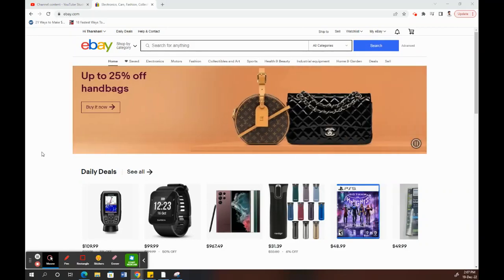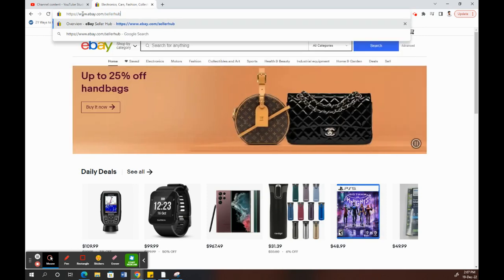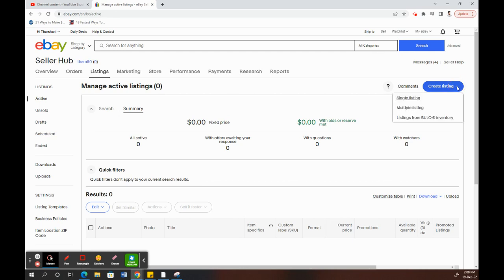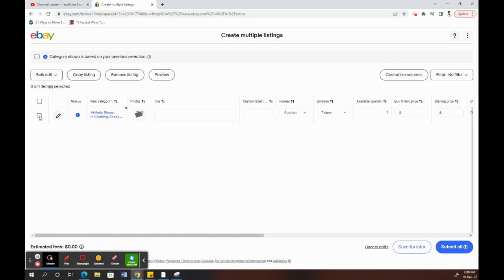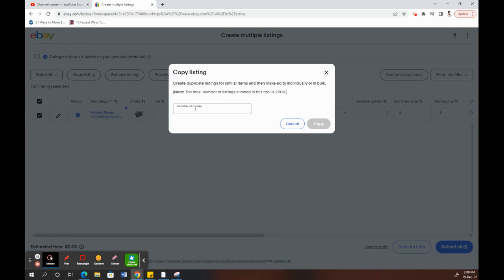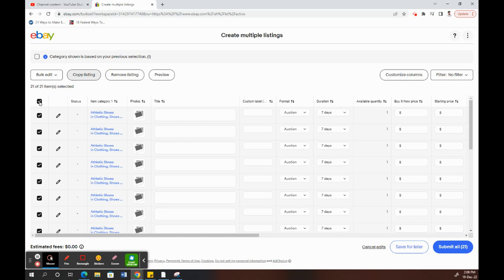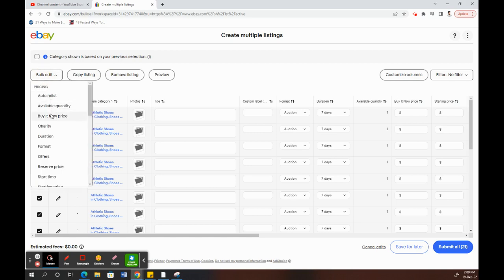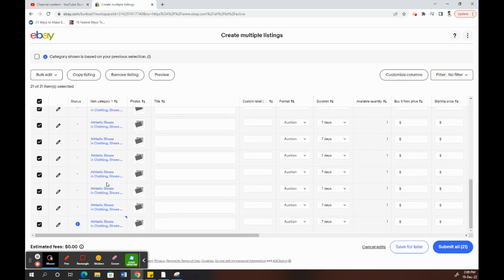How to Make Multiple Listing on eBay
How to Make Multiple Listing on eBay. In this video, we'll show you how to make multiple listings on eBay and sell multiple items in one listing! This is a great way to increase your auction chances and get more sales!
By creating multiple variation listings, you can increase your auction chances by giving your potential buyers more choice. This way, they can find the perfect item for them and make the purchase easier! We'll also show you how to create these listings easily on eBay, so you can start selling today!